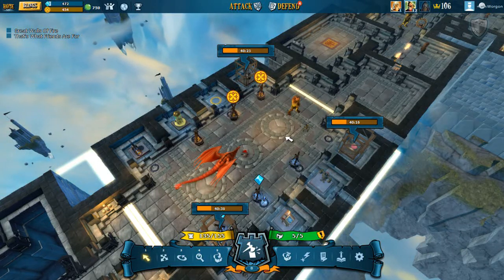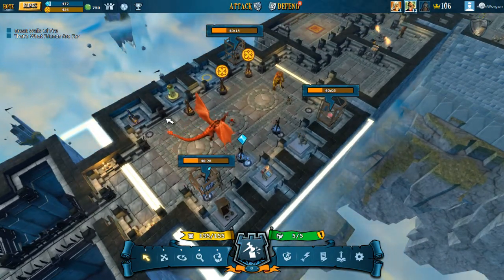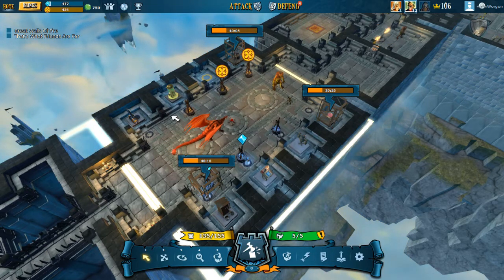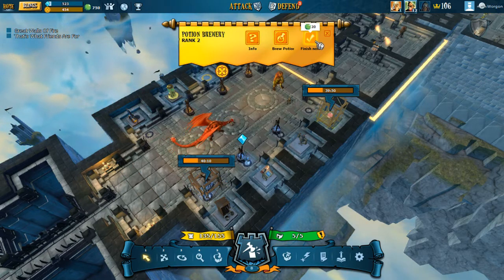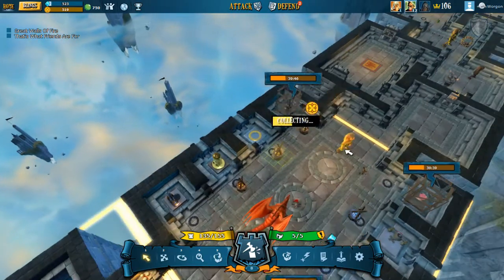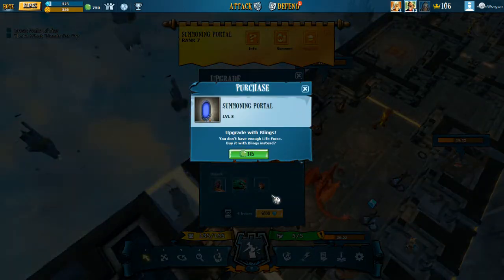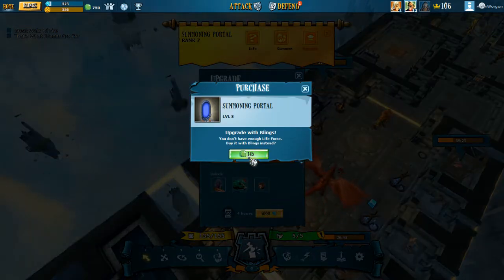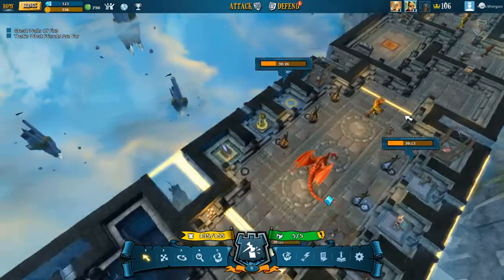The Mighty Quest For Epic Loot: What Are Blings